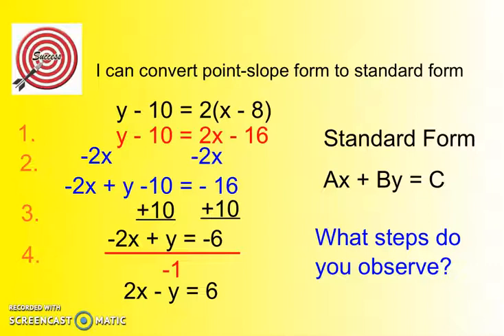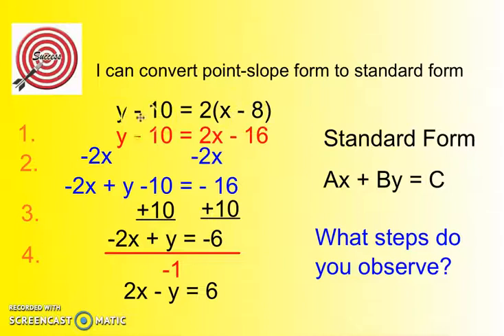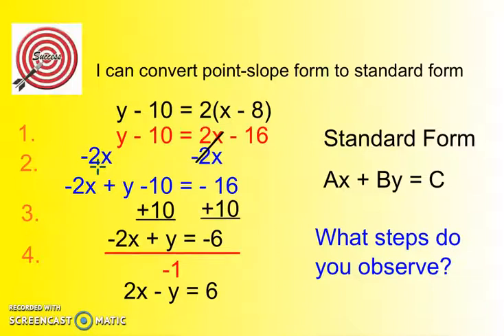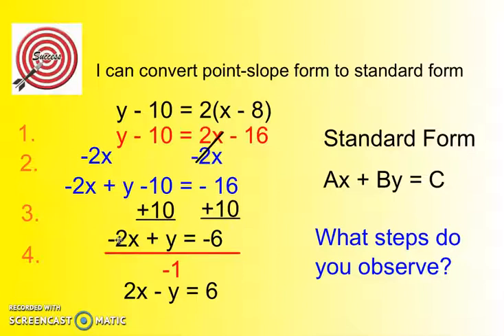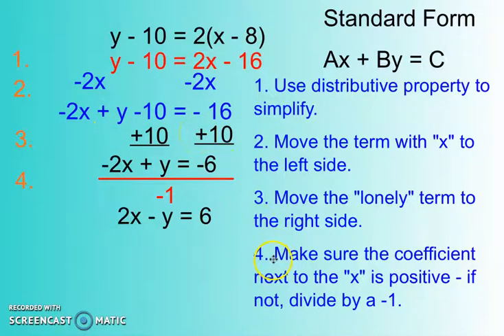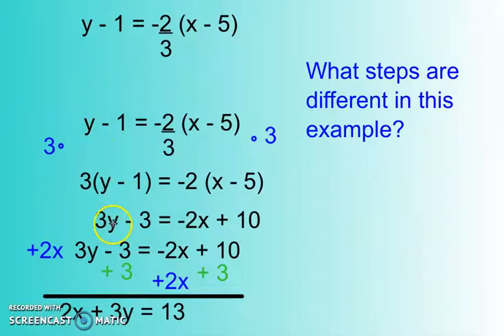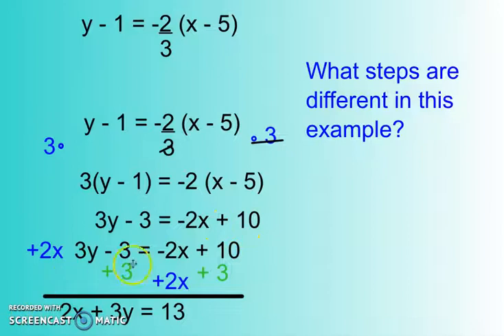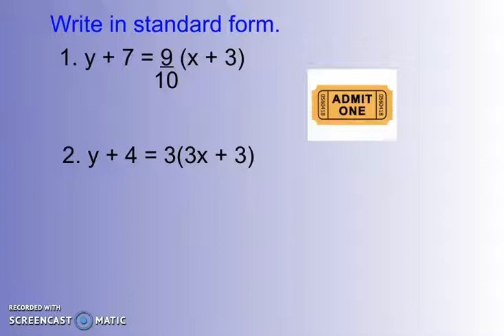Algebra 4-3B Point Slope Form